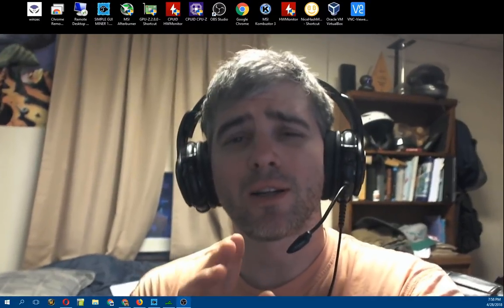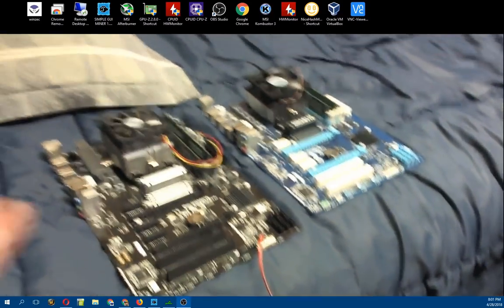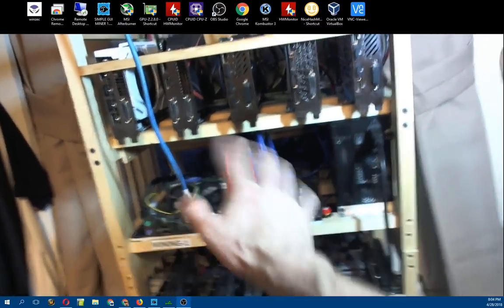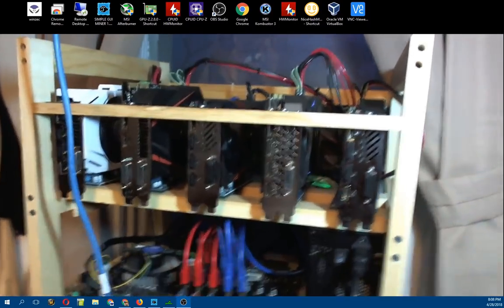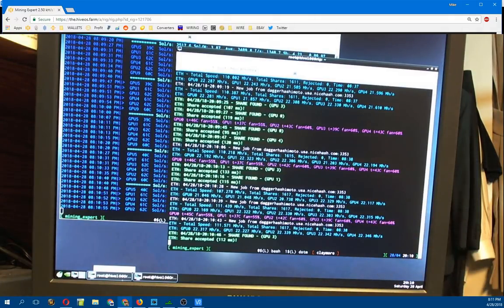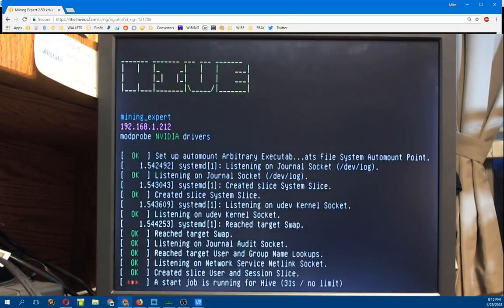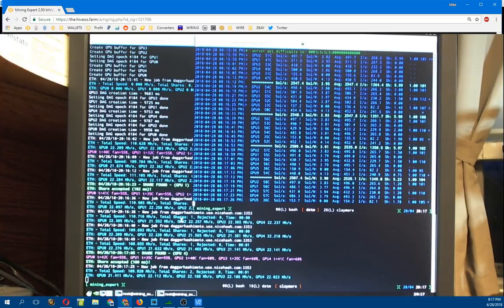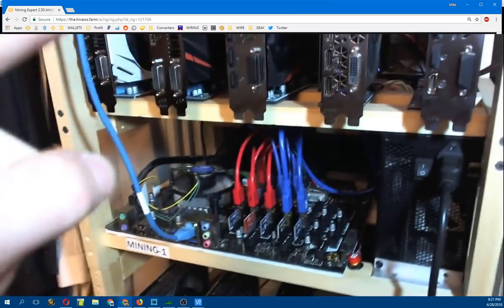My new Asus B250 Mining Expert - 19 slot GPU Mining Motherboard. To the moon baby!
A definite winner in my book - the Asus B250 Mining Expert, 19 GPU capable motherboard. I took the plunge, and I do not regret it.

Timestamps
0:00 My pretty face
0:31 My old motherboards
1:56 Asus B250 Mining Expert, installed
6:38 Some talk about setting up power supplies
11:22 Remotely logging in
12:42 Fresh boot - BIOS
15:19 Booting into Hive OS
18:30 Other random PSU talk, other junk

Description

I decided to ditch my dual motherboard setup and consolidated and got one massive motherboard that is capable of up to 19 GPU's, the Asus B250 Mining Expert.
It has some non standard connectors and a strange layout, but don't let that fool you - this is a simple motherboard to setup and use for mining.

Nicehash: 3NHBAaRAxexSouXpSJYs7NoTdft21M7GB5
Bitcoin BTC: 1Q1LBSzmCXSgx6QxwMQpwARCRWL6XBr9rB
Litecoin LTC: LeKdeVRFdb5upn5VW92CBmdxvBE7MABpqW
Ethereum ETH: 0xC791b2EaAC5f627c028FDbCe1F56b6306F86b936
Zcash ZEC: t1gD8JJuSWVhh5PZVnKoKyScomCK65ujuJK

Motherboards:
MSI B250 Mining Expert
Asrock H110 Pro BTC+
Gigabyte GA-970A-DS3P

Video Cards:
Gigabyte 1050 2GB
EVGA 1060 3GB Superclocked

Power Supplies:
Corsair CX650M
HP 750W Server

Risers:
Mailiya 6-Pack PCIe Powered Risers

Questions? Comments?